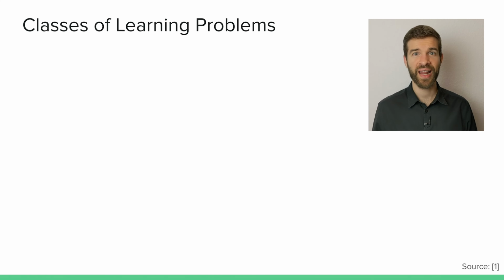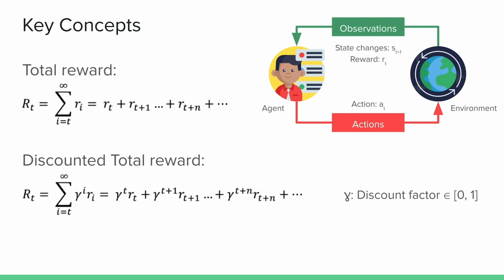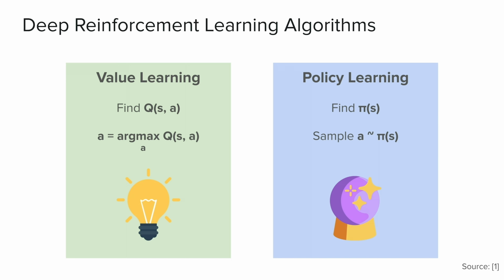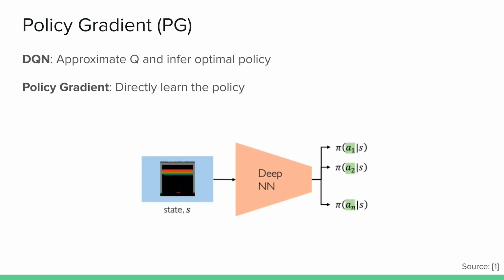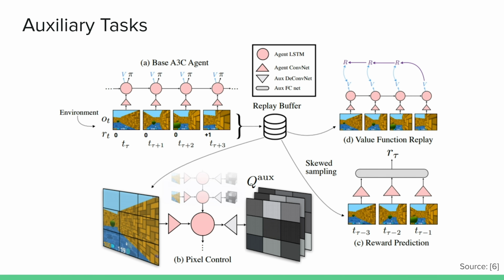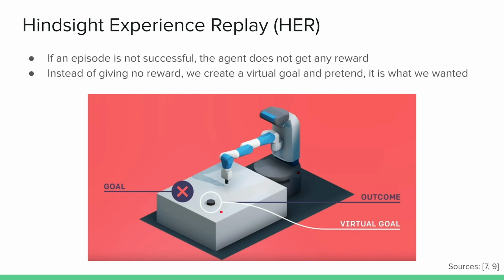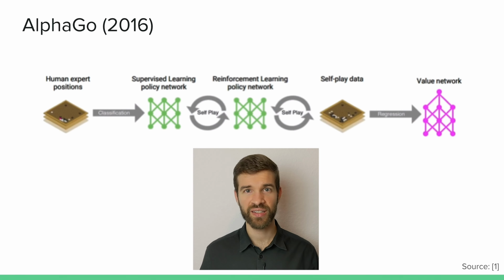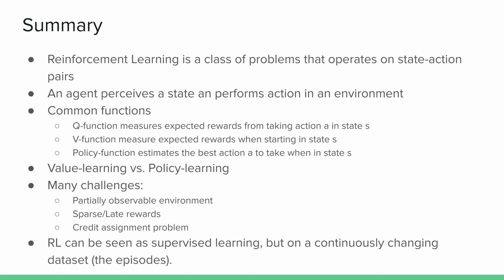Applied Deep Learning 2025 - Lecture 6 - Deep Reinforcement Learning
In this lecture, we're looking at Deep Reinforcement Learning and how machines can learn from experiences and navigate in an environment where you only have limited knowledge. Topics include rewards, the value function, policies, and how deep learning can be used to learn a policy function.

00:00:00 - Start
00:00:48 - What is reinforcement learning
00:02:17 - Classes of Learning Problems
00:04:47 - Challenges in Reinforcement Learning
00:09:53 - Key Concepts
00:15:15 - Quality, Value, and Policy Functions
00:18:56 - Q-Function to the Policy
00:20:19 - Deep Reinforcement Learning
00:30:24 - Policy Gradient
00:34:22 - Exploration vs. Exploitation
00:36:03 - Reward Shaping, Auxiliary Tasks, and Hindsight Experience Replay
00:50:03 - Practical Reinforcement Learning
00:52:48 - Pong with Reinforcement Learning
00:57:10 - Frameworks and Libraries
00:59:22 - Examples
01:07:42 - Summary

== Literature ==
1. Amini, Soleimany, MIT 6.S191 - Introduction to Deep Learning.
2. rlpyt: A Research Code Base for Deep Reinforcement Learning in PyTorch
8. Pathak et al. Curiosity-driven Exploration by Self-supervised predicition, 2017.
9. Andrychowicz et al. Hindsight Experience Replay, 2017.
10. AlphaStar: Mastering the Real-Time Strategy Game StarCraft II
11. Mnih et al. Human-level control through deep reinforcement learning, 2015.
12. Silver et al. A general reinforcement learning algorithm that masters chess, shogi, and Go through self-play, 2018.
13. Wang et al. Dueling Network Architectures for Deep Reinforcement Learning, 2016.
14. Karpathy, Deep Reinforcement learning: Pong from Pixels, 2016.